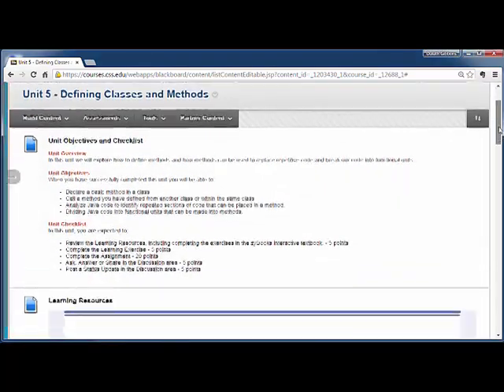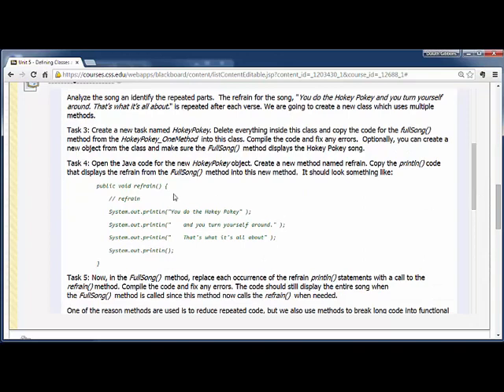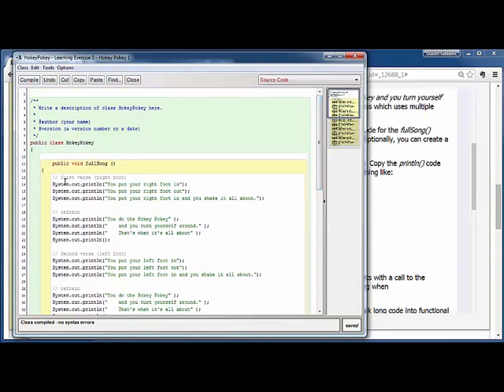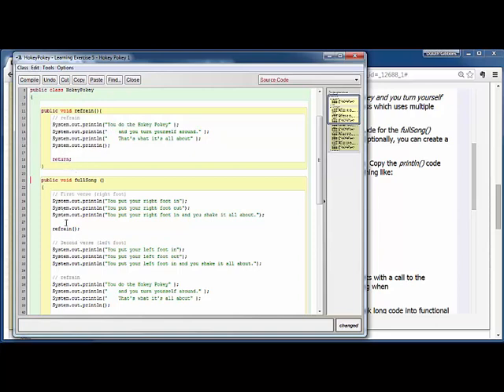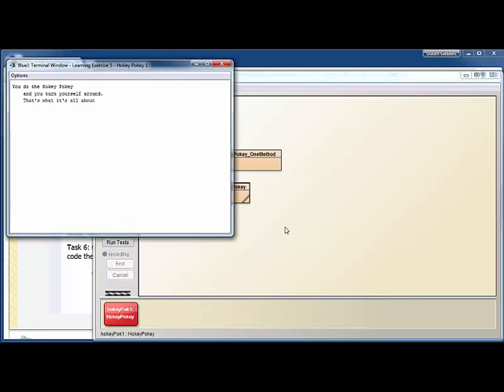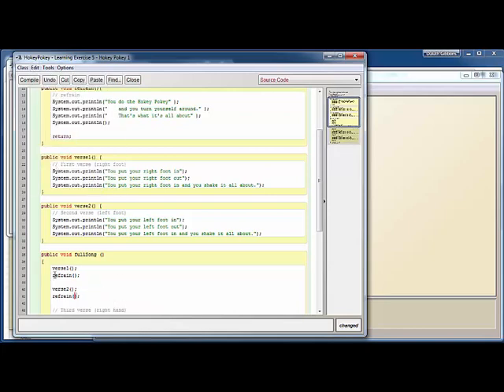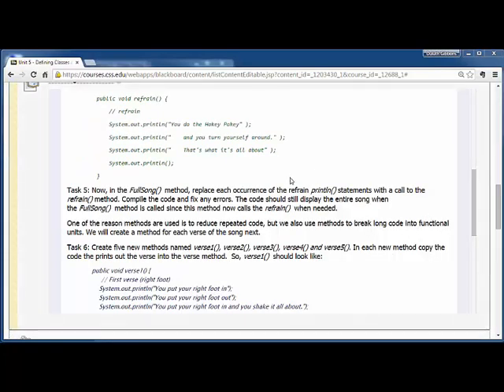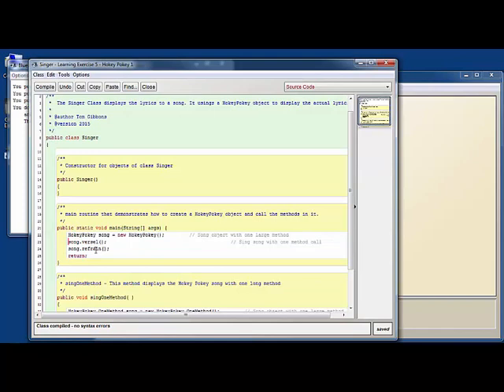CIS 2085 Learning Exercise 5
Learning Exercise 5 for the CIS 2085 Programming I with Java course at the College of St. Scholastica.